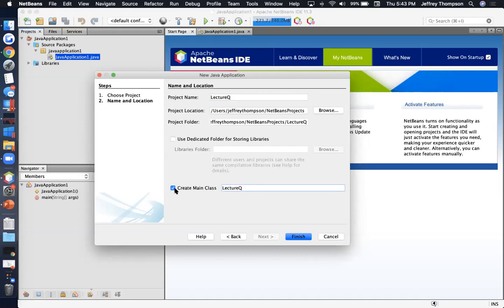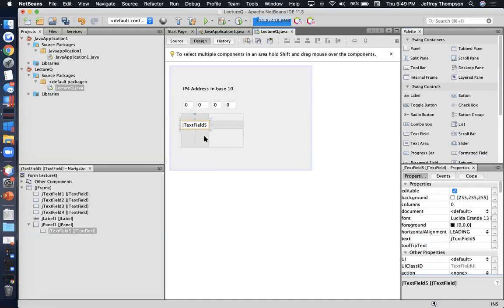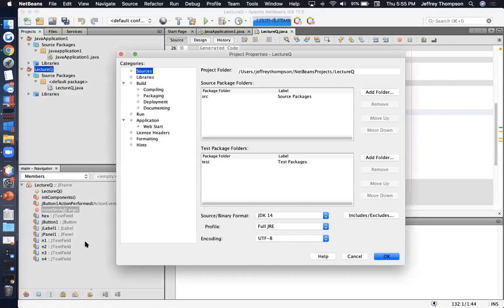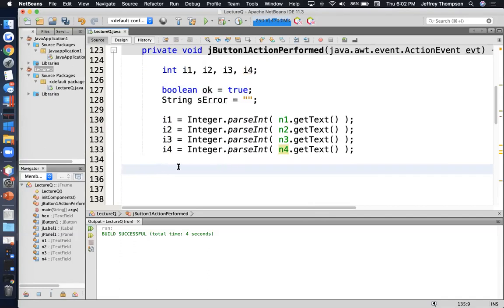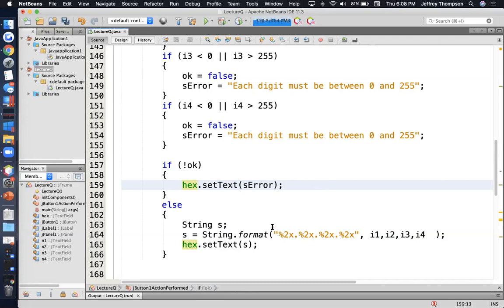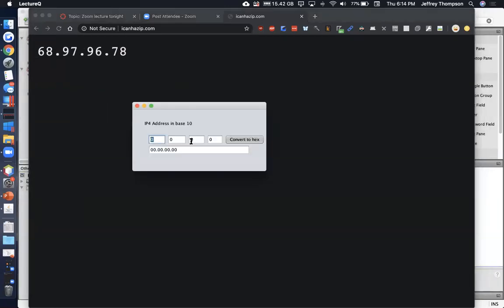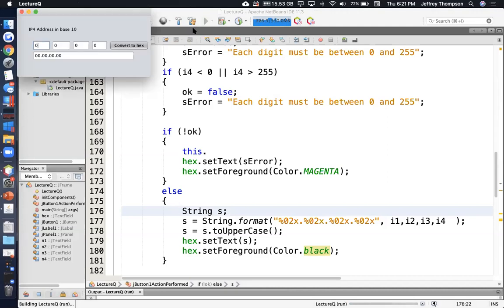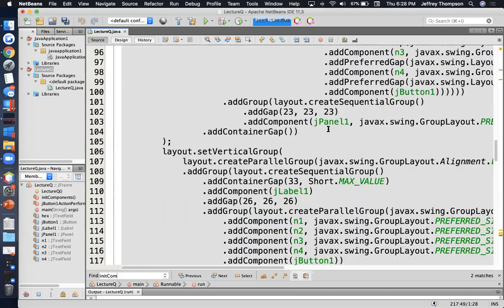CIT2613#2911 JFrame GUI